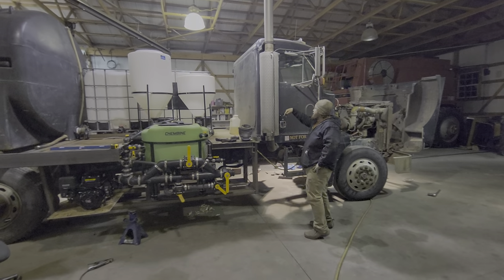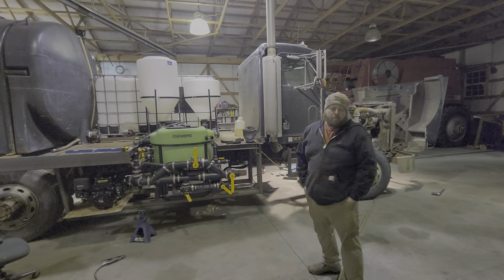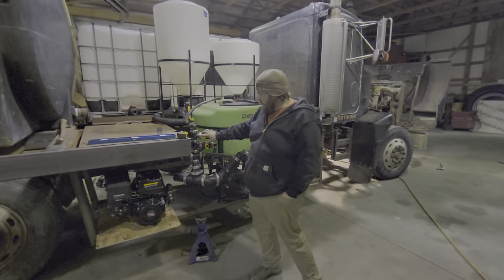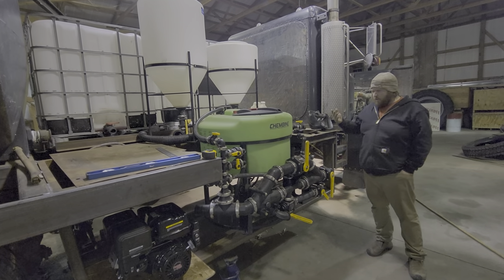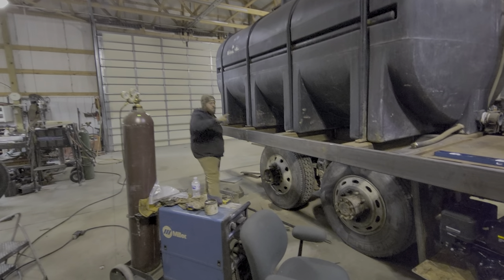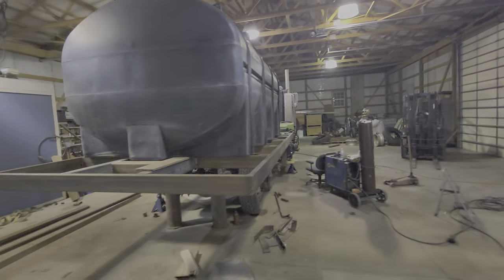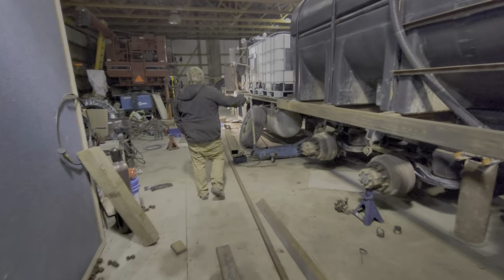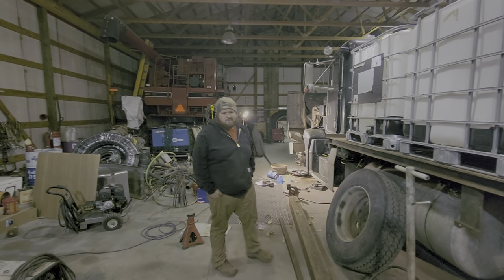Ag sprayer tender truck.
heres a short video showing some of the fabrication of a tender truck for our farm we will use this truck to haul water and heribicides to the field